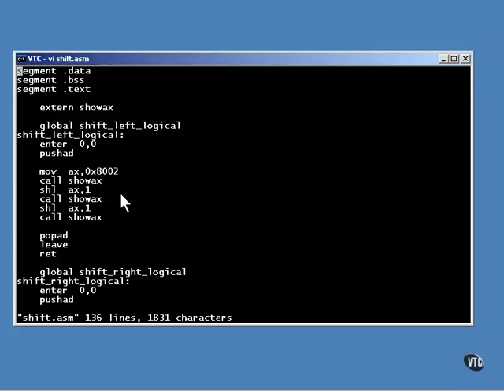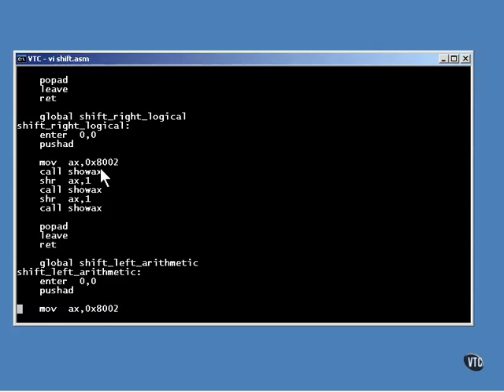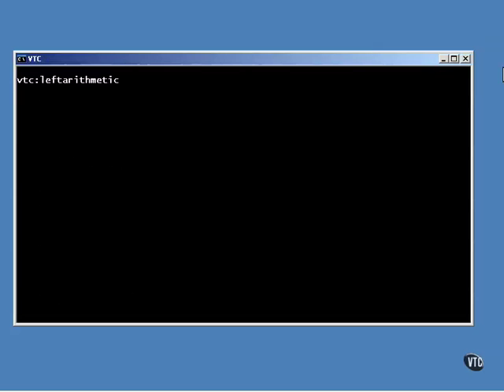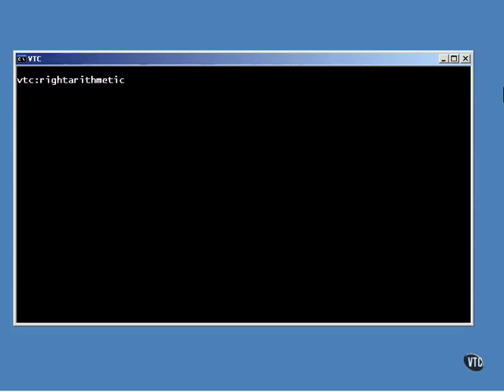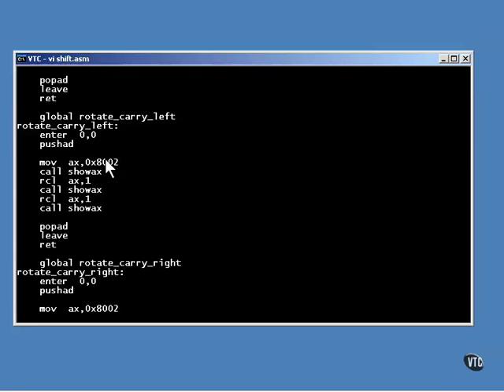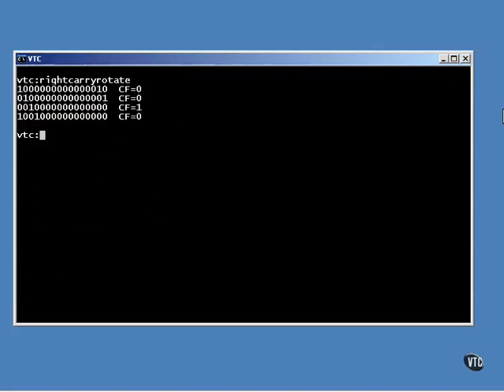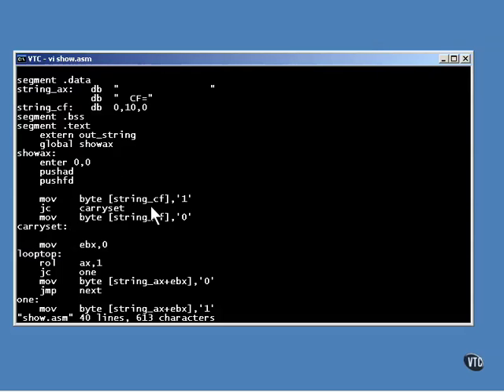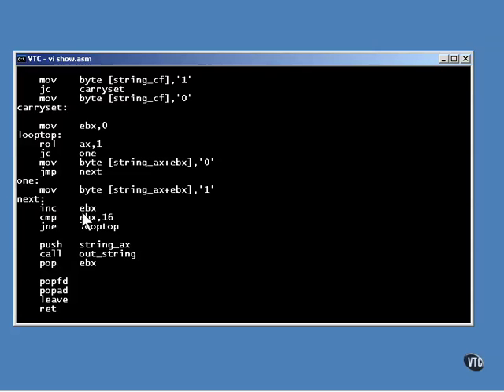07 01 Shifts & Rotates =JuST4U=